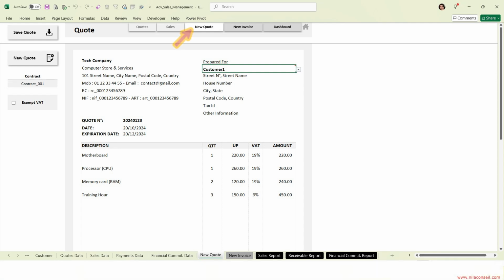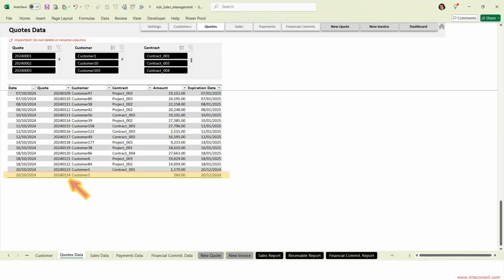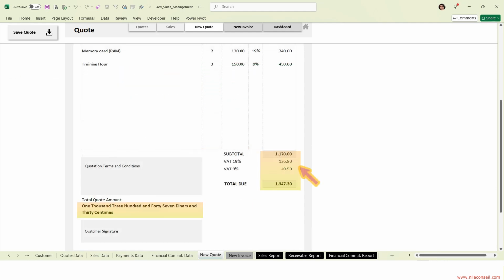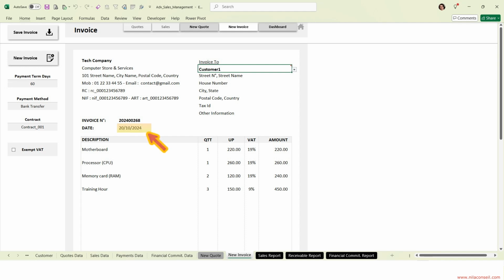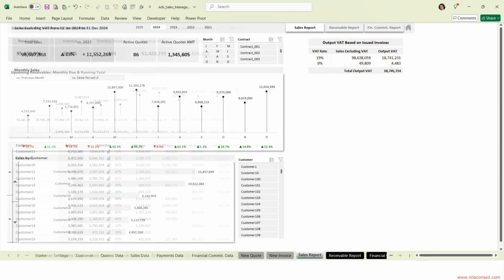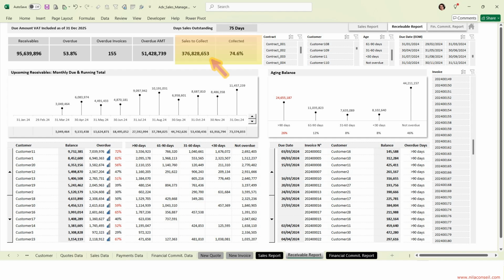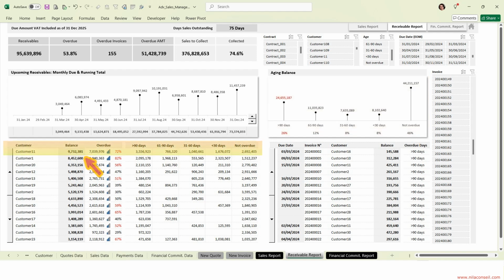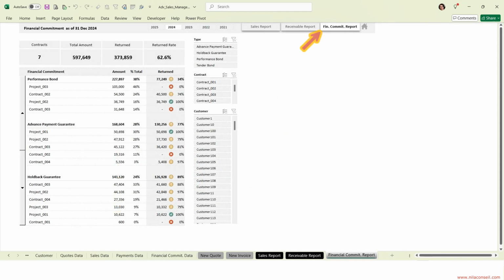Excel Sales Quote Template, Invoice, Accounts Receivable Report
Sales management Excel template to create sales quotations, invoices, track payments, accounts receivables, output VAT, month over month and year over year sales growth. It also allows you to keep track of financial commitments and guarantees like tender bonds and performance bonds.
It will provide you with the insights you need to improve cash collection performance and achieve your financial goals.
It is perfect for managers who need to boost cash flow, reduce the number of days sales outstanding, and improve decision-making.

0:00 Intro
0:33 Sales Quote Template
1:05 Invoice Template
1:40 Sales Analysis Report
2:06 Accounts Receivable Report
3:21 Financial Commitments Report
4:00 Live demo

Sales quotation
Invoicing, Billing
Quote-to-cash management
Cash-flow
Cash collection KPIs
Sales and debt collection
Sales collections tracking
Overdue invoices
Days sales outstanding (DSO)
Aging balance
Accounts Receivable Dashboard
Accounts Receivable Aging Balance
Customer credit collections
Financial KPIs
Billing, AR, Revenue Management
Sales Tracking
Sales Reporting
Sales Performance KPIs
Sales Metrics
Sales KPIs
Sales Growth Analysis
VAT Report
Financial Dashboard
Tracking and managing financial guarantees
Financial tracking
Construction Bonds tracking